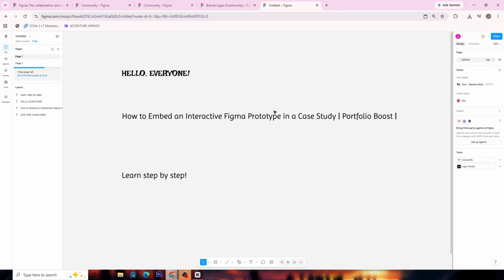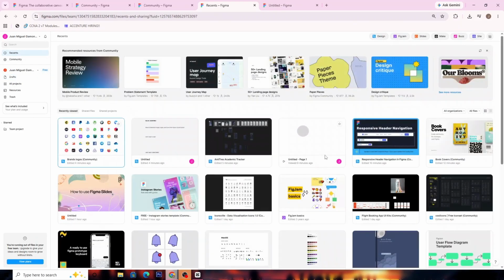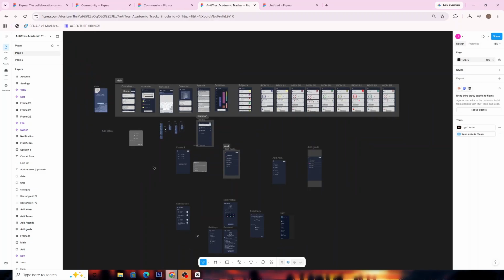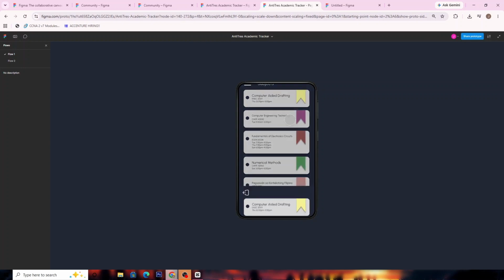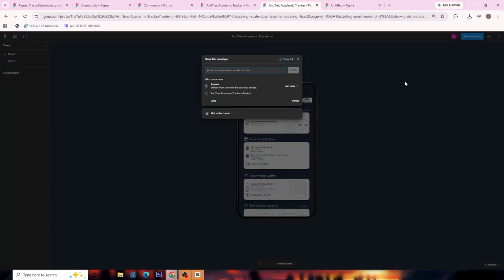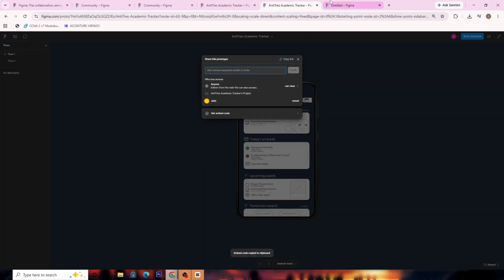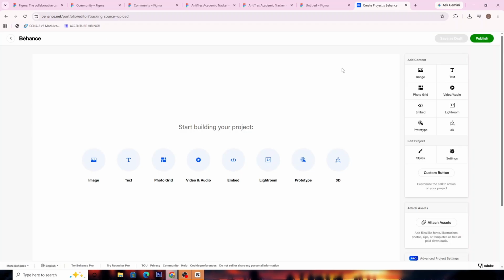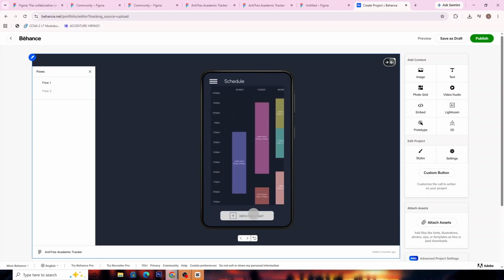How to Embed an Interactive Figma Prototype in a Case Study | Portfolio Boost | Easily 2026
In this video I have shown How to Embed an Interactive Figma Prototype in a Case Study | Portfolio Boost | Easily 2026.

In this tutorial, you will learn the simple steps to embed an interactive Figma prototype into your case study, enhancing your portfolio presentation. We will guide you through the essential features and tools needed to make this process seamless, ensuring that your work stands out. Whether you're a designer or a developer, this tutorial provides you with a straightforward approach to integrating your designs effectively.

Embedding interactive prototypes serves several crucial functions in today's digital landscape. It allows potential clients and employers to engage with your work more immersively, improving their understanding of your skills and design process. For instance, showcasing usability and interactivity can significantly impact how businesses perceive your capabilities in real-world scenarios.

We'll also touch on how automation and AI tools can facilitate your design workflow, saving you valuable time in the process. Integrating these features enhances both individual and team collaborations, resulting in more efficient project management and productivity.

This video is perfect for beginners in design, web developers looking to enhance their portfolios, and experienced professionals wanting to stay updated with the latest Figma features. You'll gain useful insights regardless of your experience level.

You'll learn:
- How to access and prepare your Figma prototypes for embedding.
- Steps to embed Figma prototypes into various formats.
- Tips for presenting your case studies effectively.
- Best practices for interactive design in portfolios.
- How automation tools can enhance your presentation process.

Perfect for designers, developers, beginners, and professionals looking to boost their portfolios.

0:00 Introduction to Figma Prototypes
0:45 Preparing Your Figma Prototype
1:30 Steps to Embed in Case Studies
2:15 Tips for Effective Presentation
3:00 Automating Your Design Workflow
3:45 Conclusion and Key Takeaways